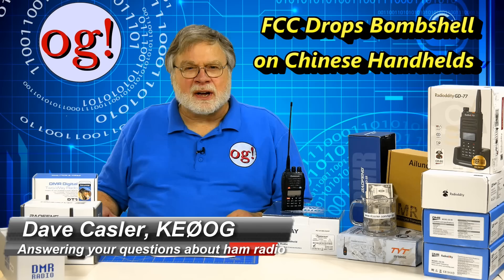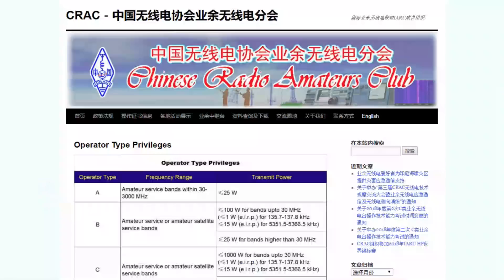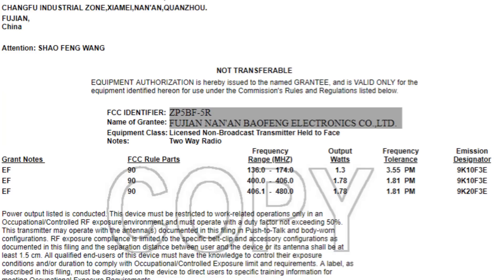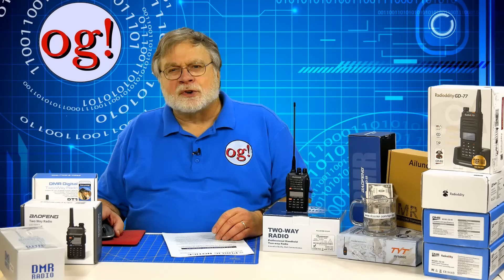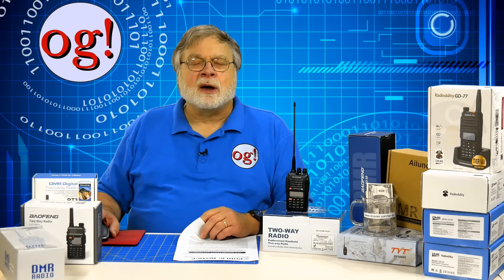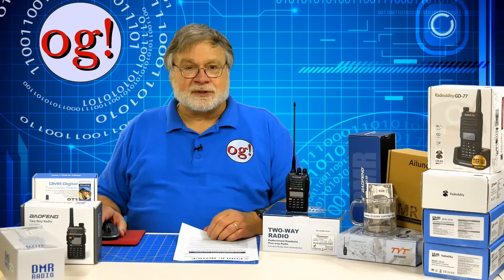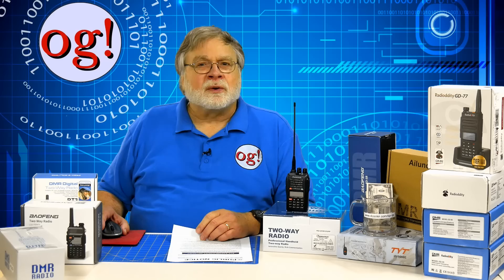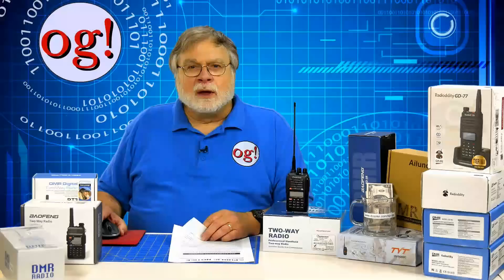FCC Bombshell on Chinese Handhelds (#174)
NOW CLOSED TO FURTHER COMMENTS. The FCC has issued a Public Notice called an "FCC Enforcement Advisory," Number DA 18-980, dated 24 Sept 2018. It essentially makes worthless nearly all Chinese-made UHF/VHF ham radio handhelds imported into the country over nearly a decade that can also transmit outside the ham bands (which is nearly all of them). Watch this video for details and an interim update.